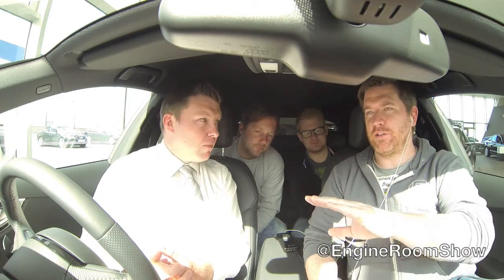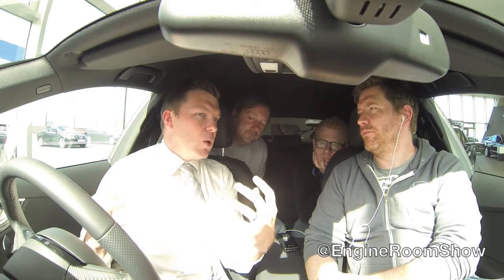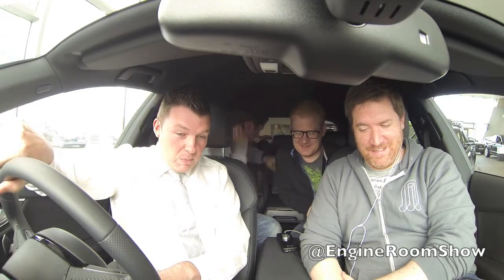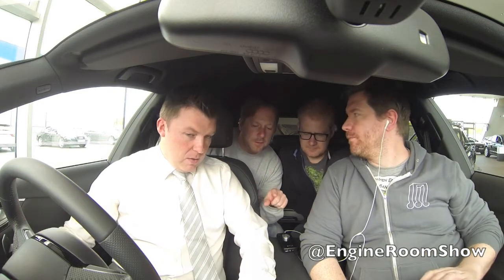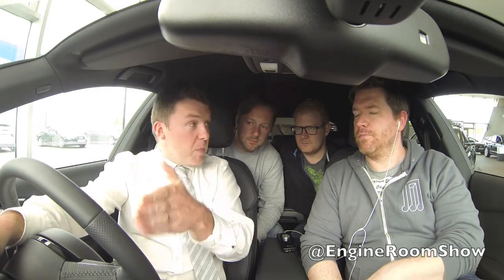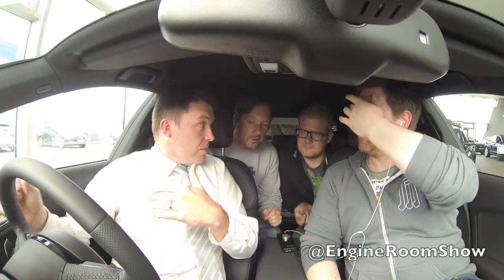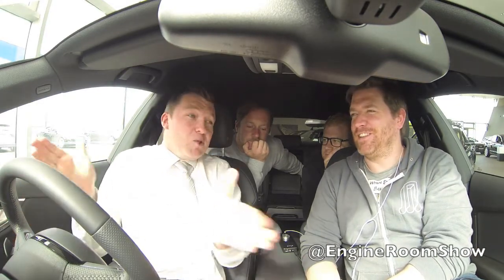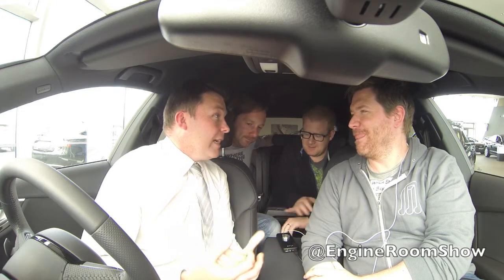The Engine Room - Episode 51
In this week's episode, we sit inside an Audi A7 and test out the capabilities of its nearly €10,000 Bang & Olufsen audio set-up. Thanks to the lads at Audi North Dublin & Bang & Olufsen